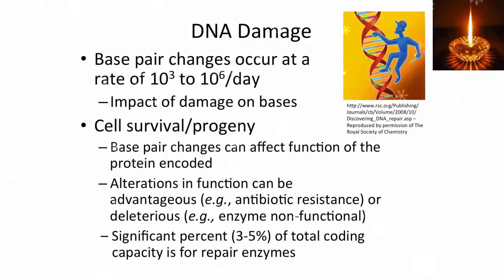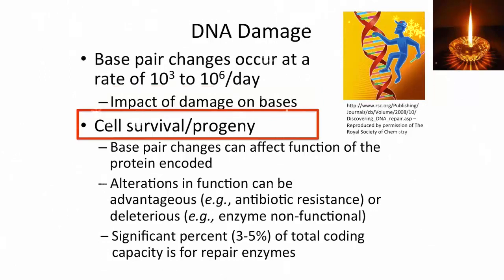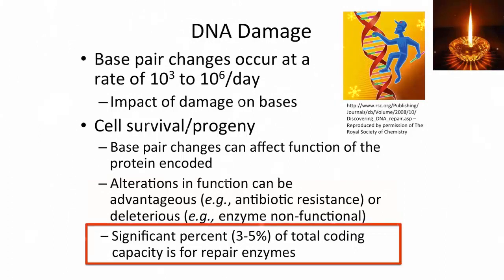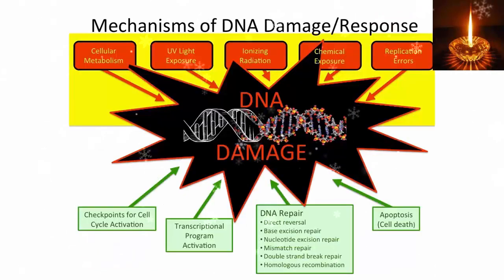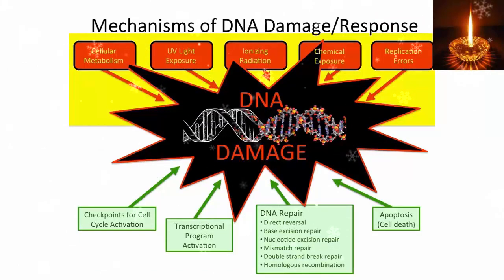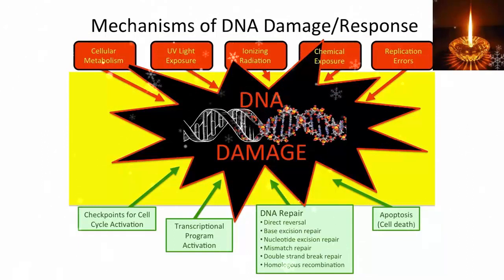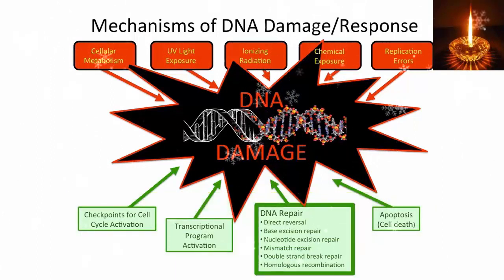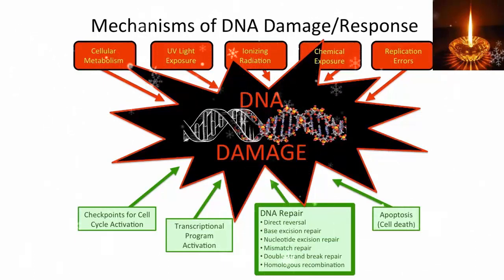DNA Damage - What is DNA damage and describe the mechanism of DNA repair?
DNA can be attacked by physical and chemical mutagens. Physical mutagens are primarily radiation sources, including UV (200-300 nm wavelength) radiation from the sun. UV radiation produces covalent bonds that crosslink adjacent pyrimidine (cytosine and thymine) bases in the DNA strand.